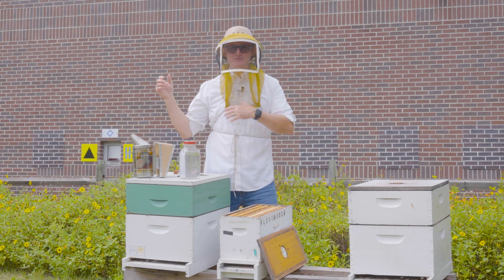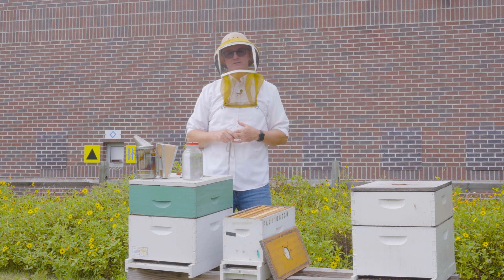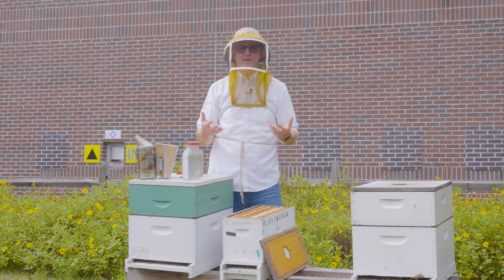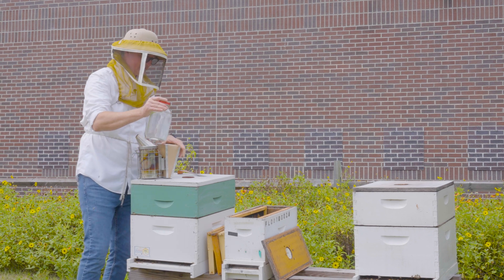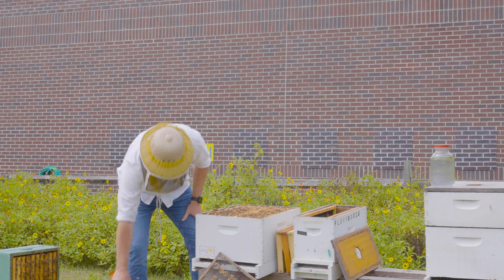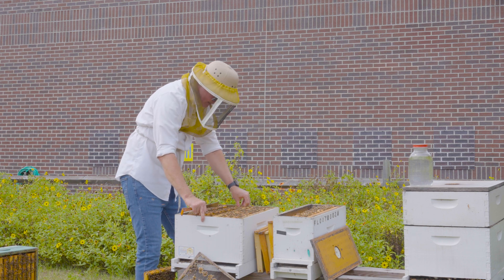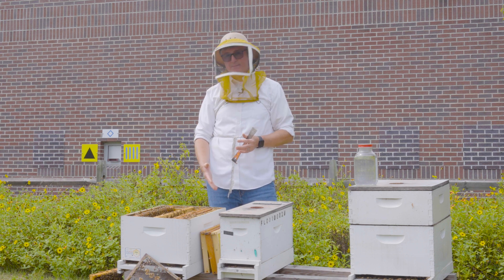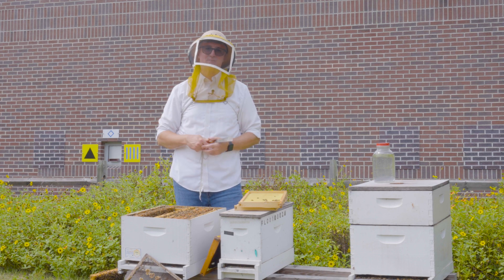How to Make Splits | Beekeeping Academy | Ep. 45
Making splits is easier than it seems. In this episode of the UF/IFAS Beekeeping Academy series, Dr. Ellis shows viewers how to make a split.